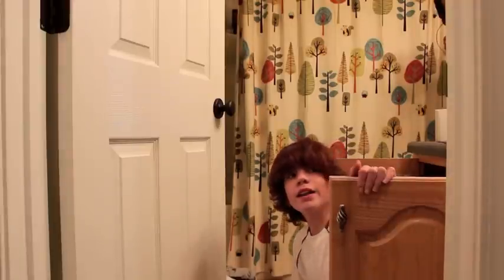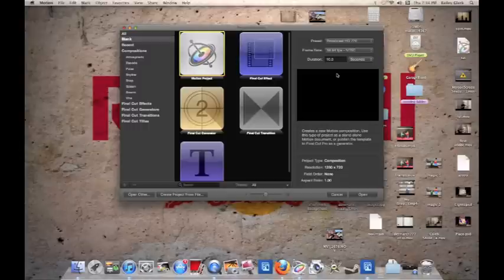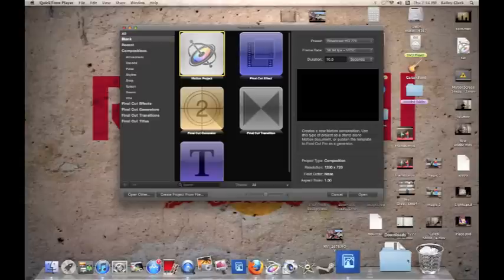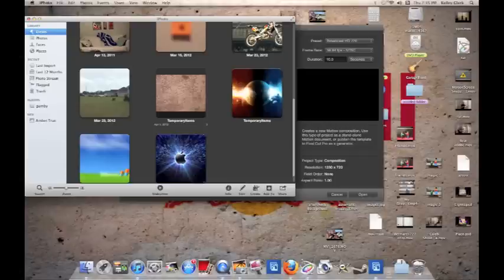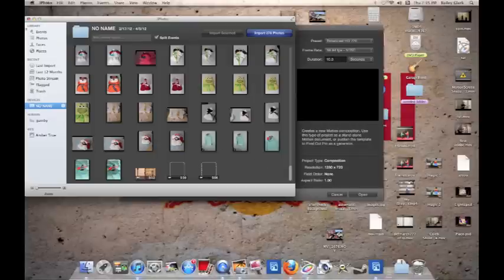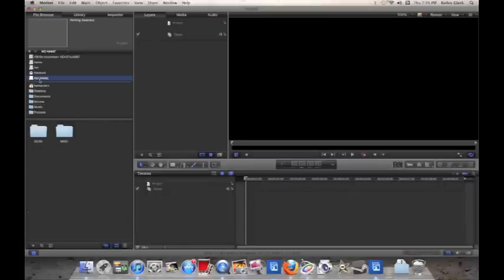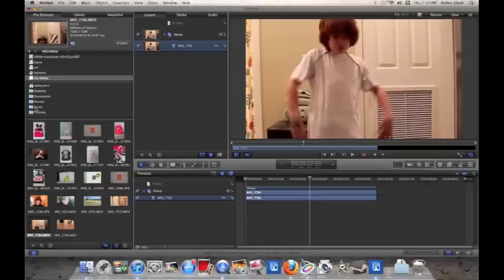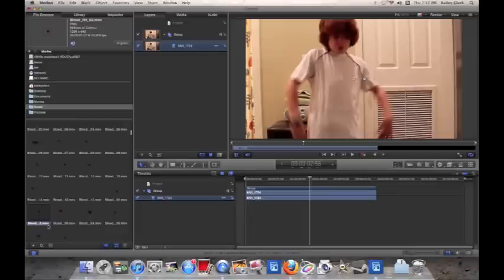How To Make A Blood Shot Effect In Motion 5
All rights owned by Aftershock7777